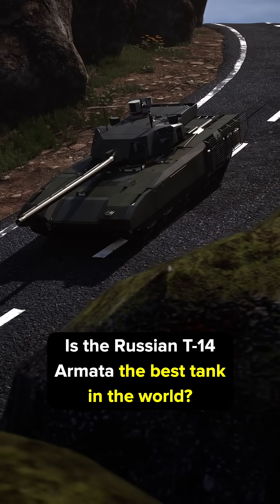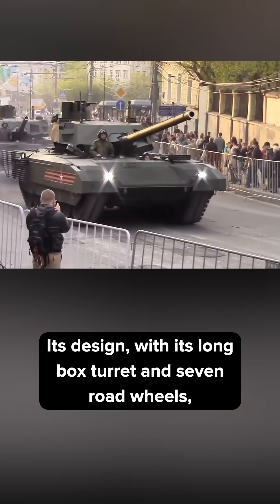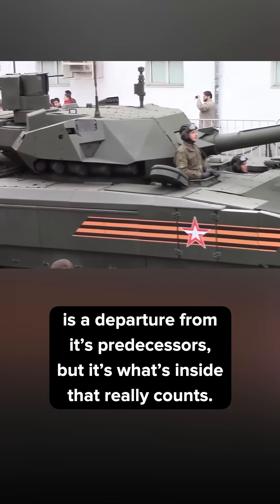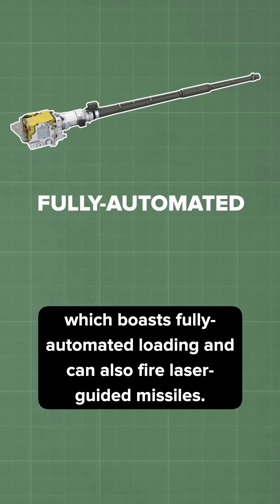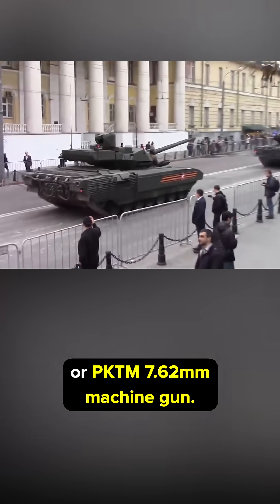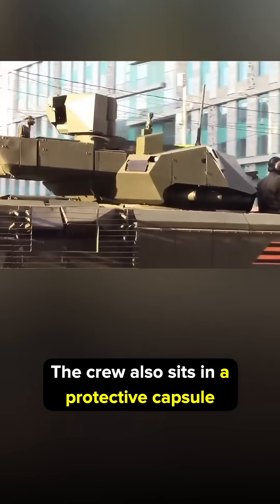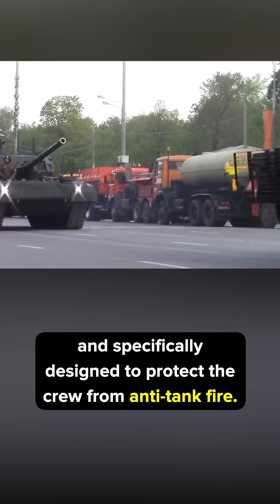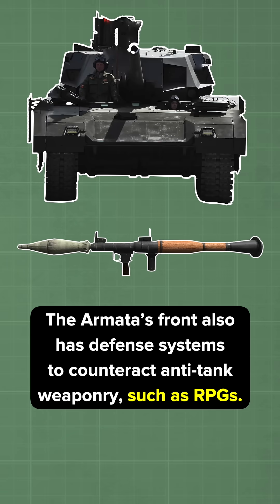T-14 Armata - Best Tank in the World?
Is the Russian T-14 Armata the best tank in the world? First publicly revealed in 2015, it started as a project to break away from Soviet-era tank conventions. Its design, with its long box turret and seven road wheels, is a departure from its predecessors, but it’s what’s inside that really counts.
The gun is a remotely-controlled 125mm 2A82-1M smoothbore, which boasts fully-automated loading and can also fire laser-guided missiles. The Armata’s secondary weapons include the Kord 12.7mm machine gun or PKTM 7.62mm machine gun.
The Armata has a crew of three and is equipped with overlapping systems to protect them. Its low silhouette makes it harder to target. The crew also sits in a protective capsule that is isolated from the tank’s loader and magazine. The capsule is made of composite materials and specifically designed to protect the crew from anti-tank fire. The Armata’s front also has defense systems to counteract anti-tank weaponry, such as RPGs.
The T-14 has suffered multiple delays, but Russia claims it will enter full service by 2024.